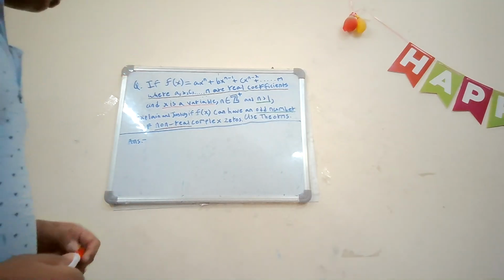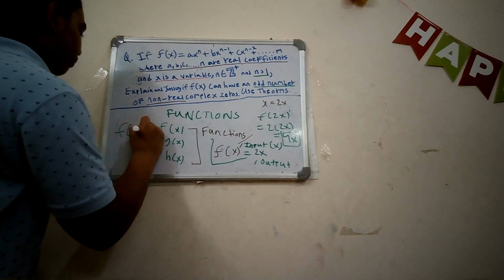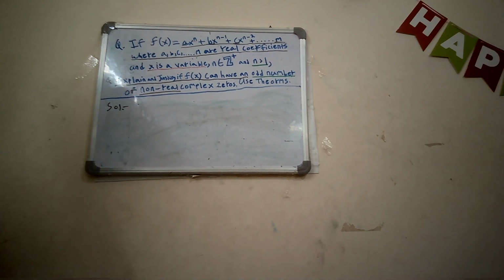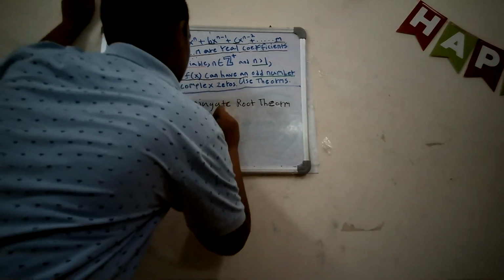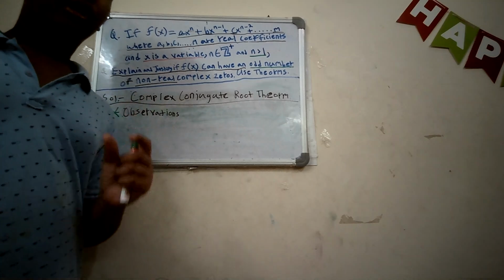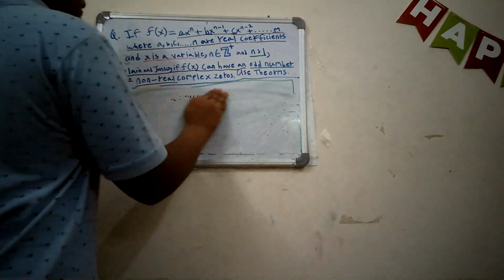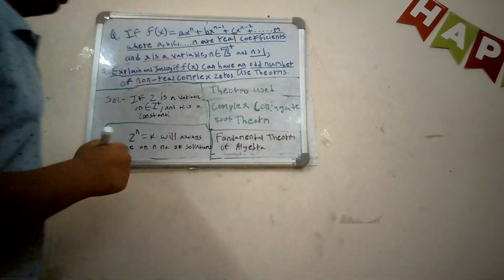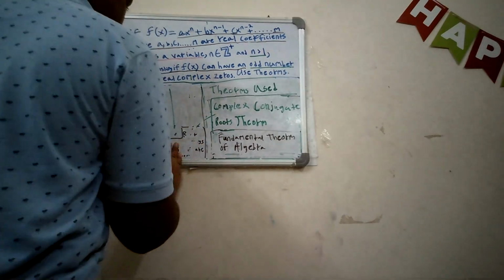An Interesting Question on Complex Numbers! (JEE Level Maybe) [I MADE THE QUESTION ON MY OWN!]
Hey yall!111 Im back w/ another super cool awesome vid on the one, the only, COMPLEX NUMBERS! :DDD

I thought this would kinda be a good "Track your progress" type question in between learning about Complex Numbers because it also involves you to have some knowledge on functions and some theorms, as well as polynomials and equations (linear, quadratic, cubic, etc.)

*And yeah yall may be shocked how I formed a question like this using the concepts I learned on my own, I swear check any JEE exam or any exam source it aint there, not even similar ones, its just my curious mind and me wandering around the world of Math!!11 :DDD*

But anyways yall, I hope you enjoyed this BANGER VID!! :DD IF you have any question on this question or have a doubt in some topics like functions, theorms, polynomials, or equations lemme know cuz then I'll help you if its small, might make a vid if needed!!1 :DD

I LOVE YALL GUYZ!! :DDD, KEEP SUPPORTING ME!! :DD